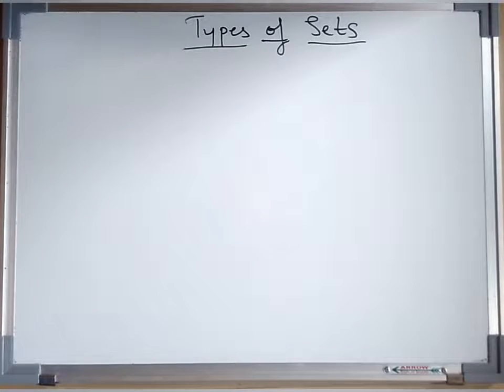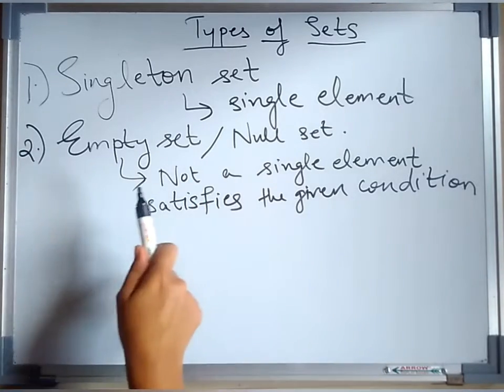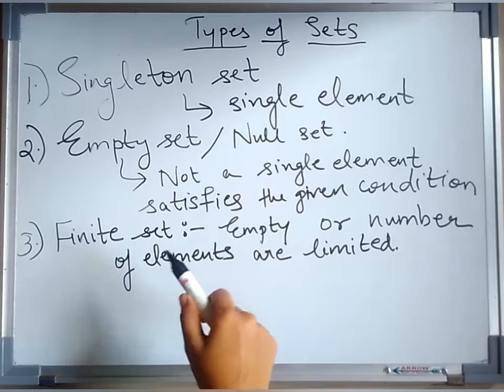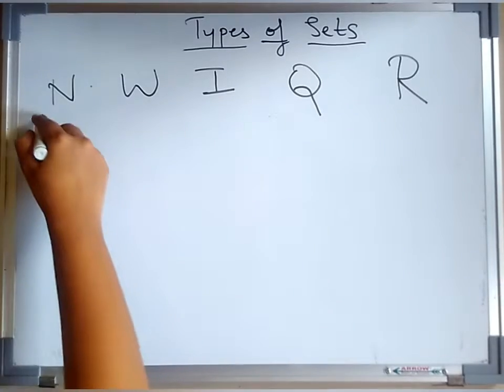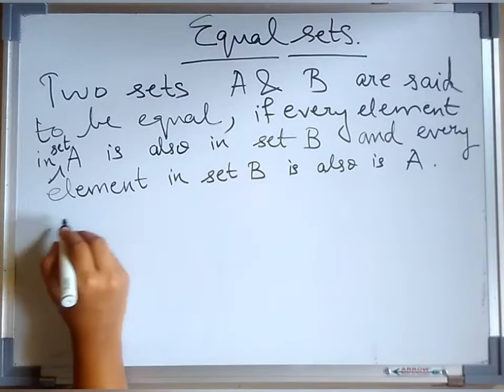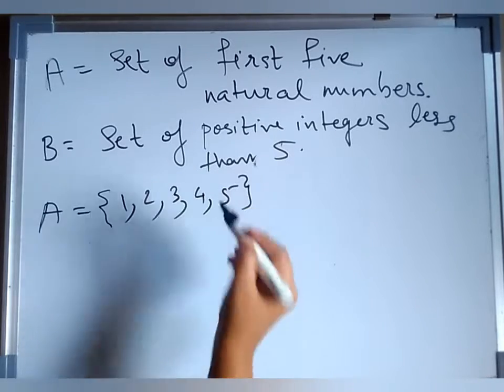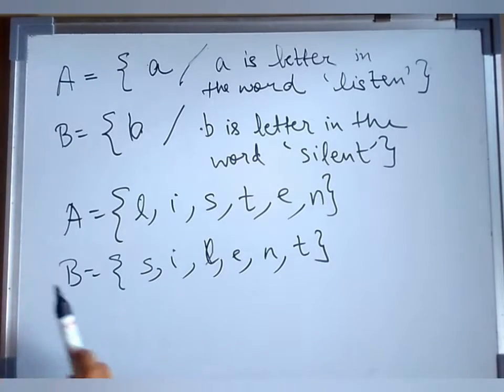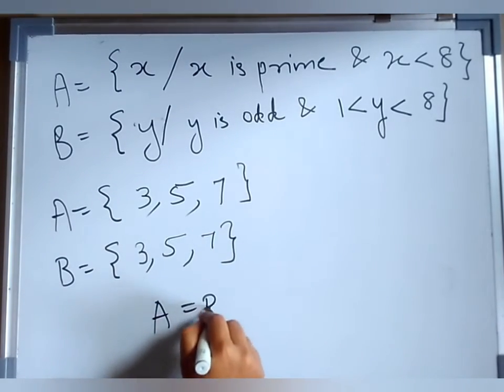Types of sets and Equal sets. (Maharashtra state board std IX)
Please right in comment section for doubts.